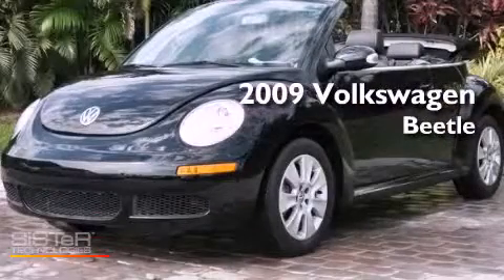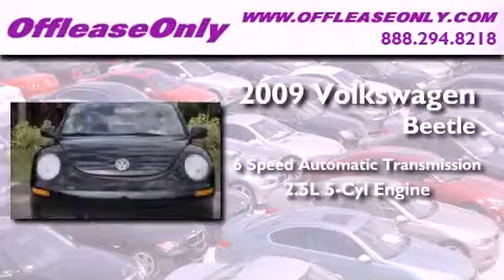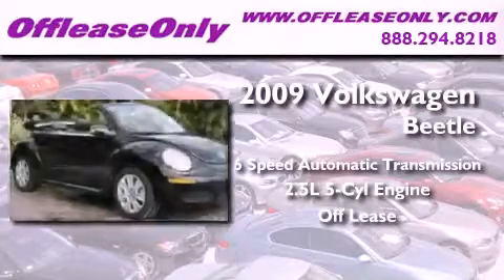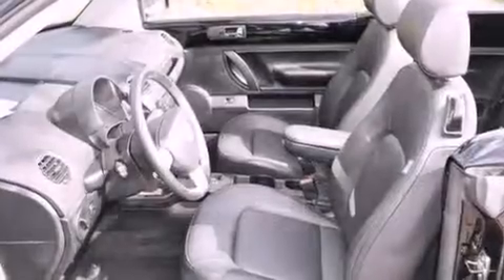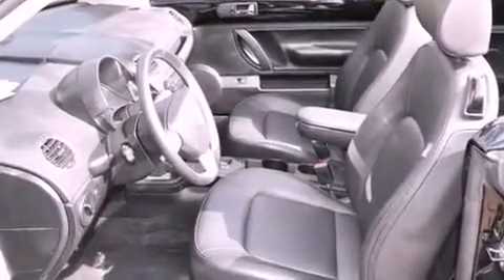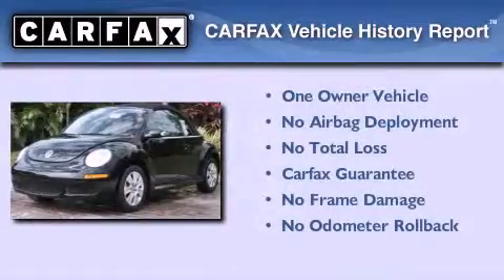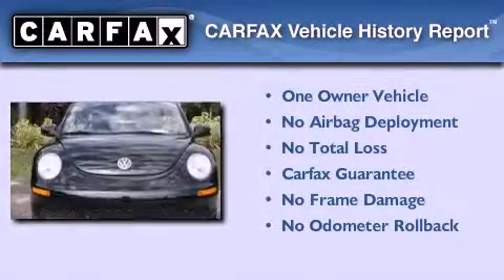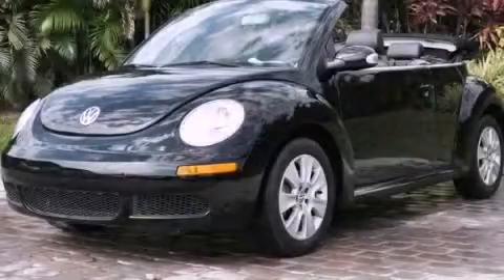Used 2009 Volkswagen Beetle Coconut Creek FL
Year : 2009
 Make : Volkswagen
 Model : Beetle
 Engine : Gas I5 2.5L/151
 Trans . : Automatic
 Exterior : Black
 Miles : 26,091
 Interior : Black
 Stock : 34999

 Used 2009 Volkswagen Beetle Lake Worth FL